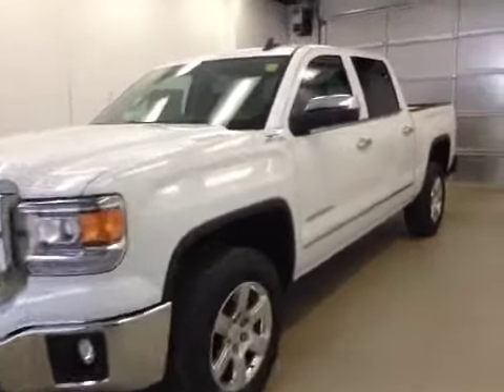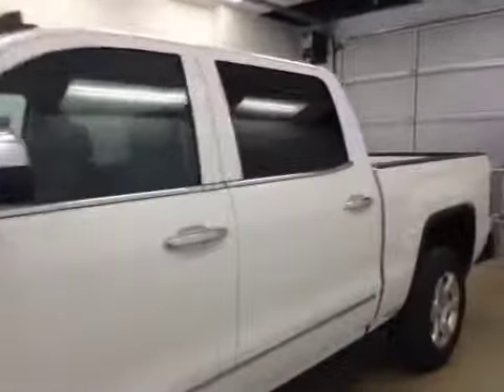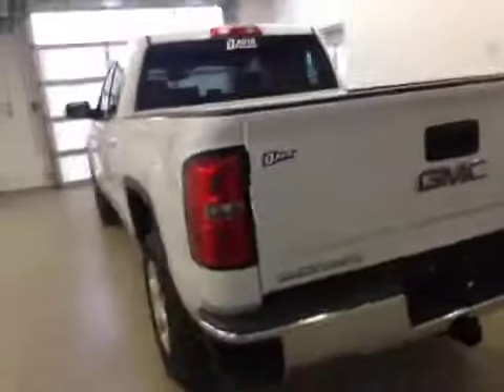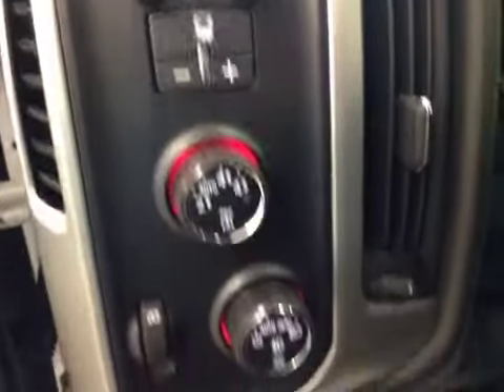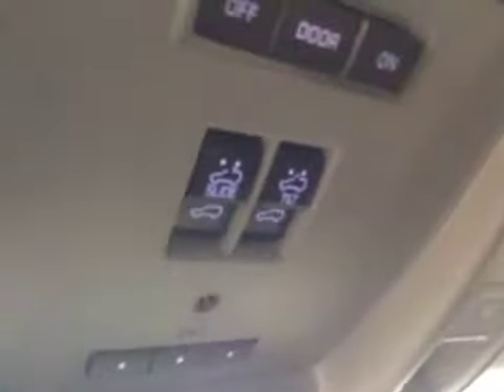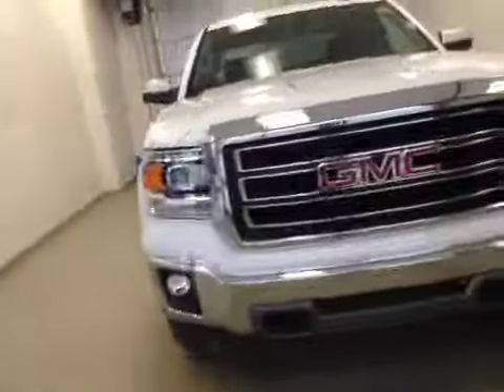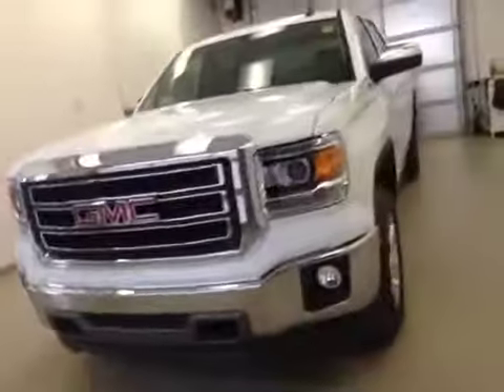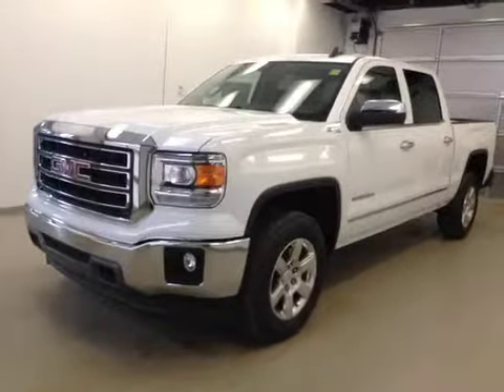2015 GMC Sierra 1500 4WD Crew Cab 143.5" SLT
This is a 2015 GMC Sierra 1500 4WD Crew Cab 143.5&quot; SLT with 6-Speed A/T transmission White[GAZ,Summit White] color and Jet Black interior color.  This video is recorded and uploaded by cDemo Mobile Inspector